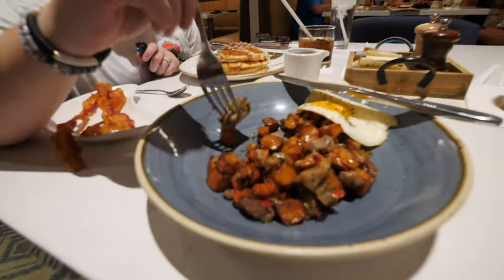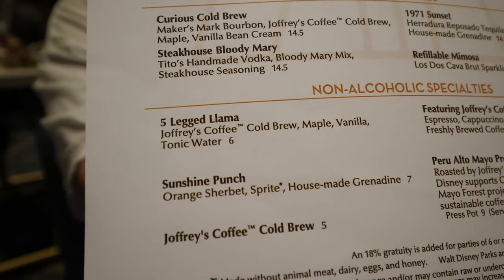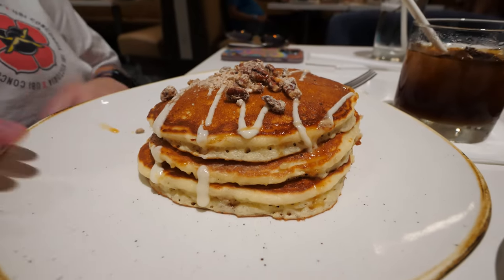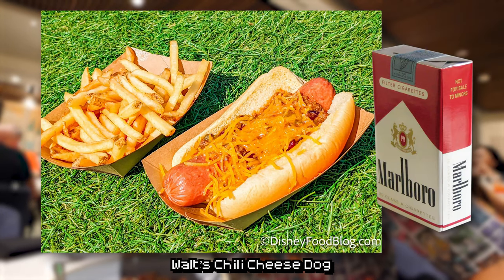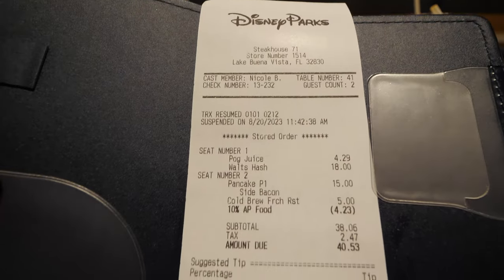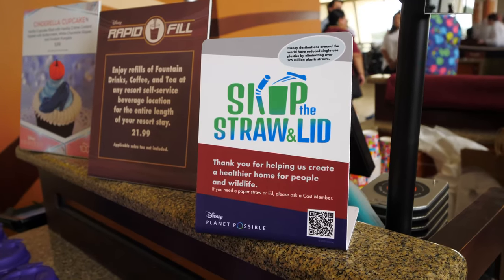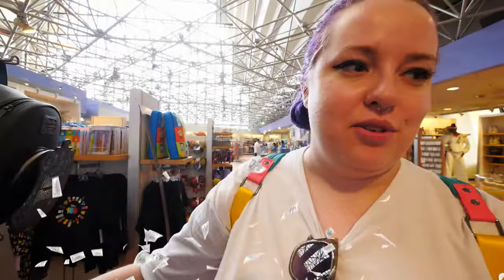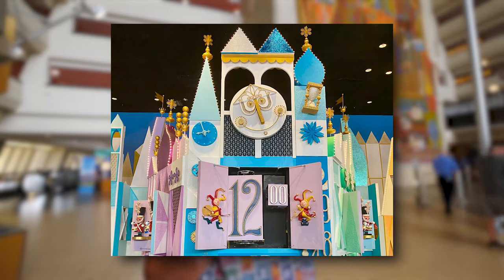Steakhouse 71 Breakfast Review | Disney World Vlog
Steakhouse 71 at Disney's Contemporary Resort!

Gather everyone together for a delicious breakfast, lunch or dinner at this stylish, but casual, steakhouse.

Today Isabelle & Ryan dine at what many believe to be the best breakfast on disney world property. Is this really the case?? Tune in to find out!